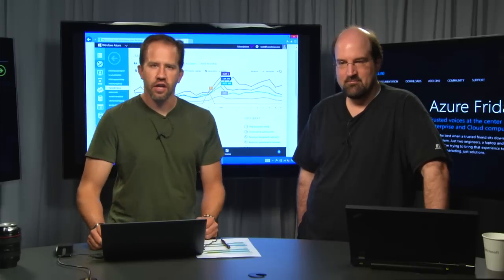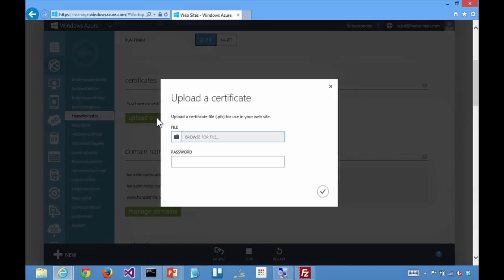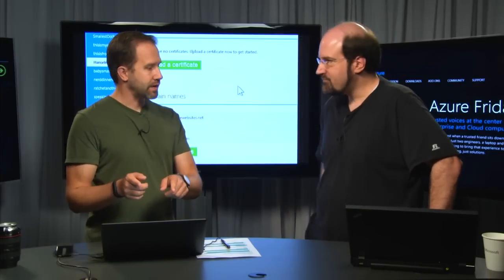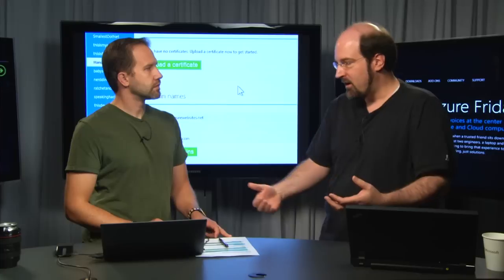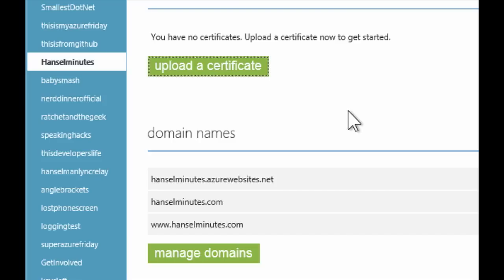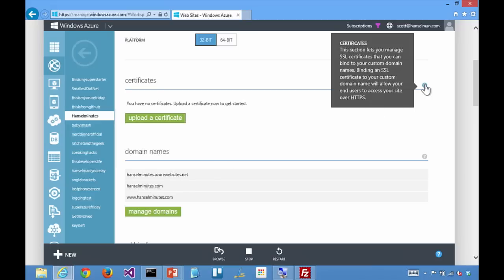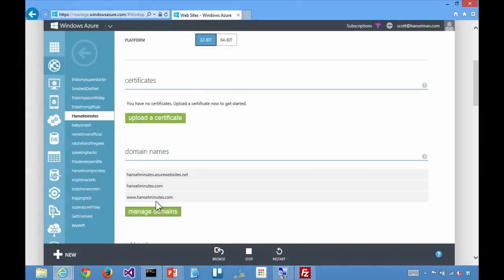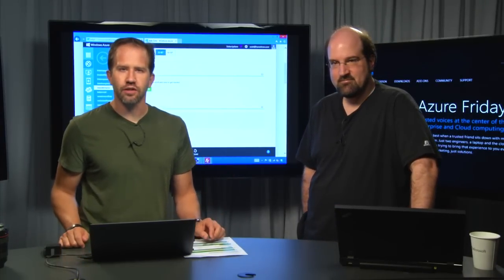How does SSL work in an Azure Web Sites - Azure Friday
When you want to setup SSL on your Azure Web Site, what are your options? Stefan explains IP-based and SNI-based SSL with Azure Web Sites.